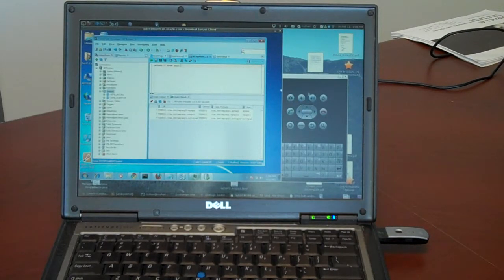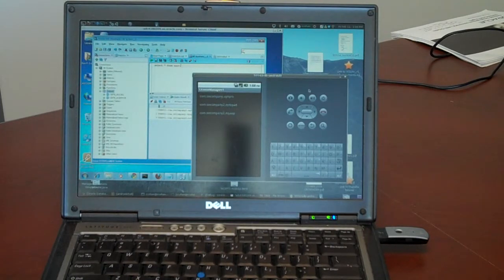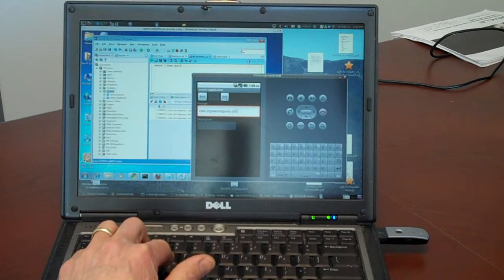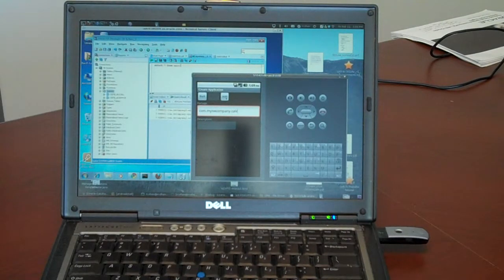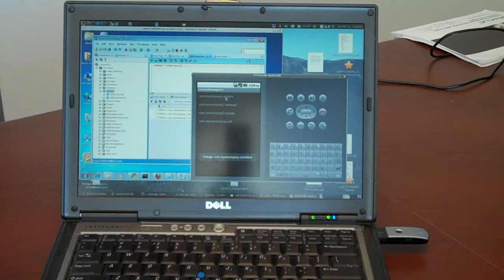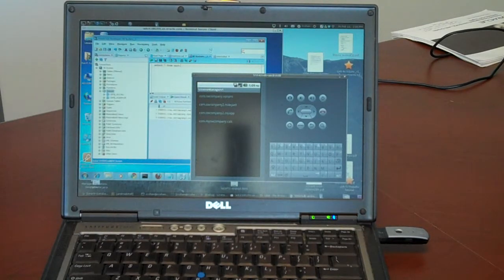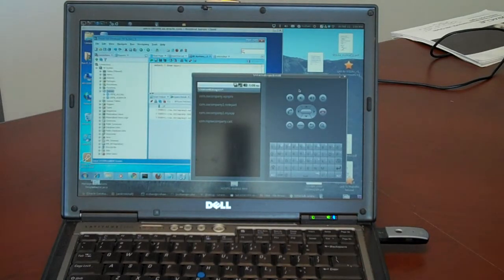Prototype application using BDB and Sync on Android.MP4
A license manager application for managing application licenses on Android devices and synchronizing that information with a central license management repository.